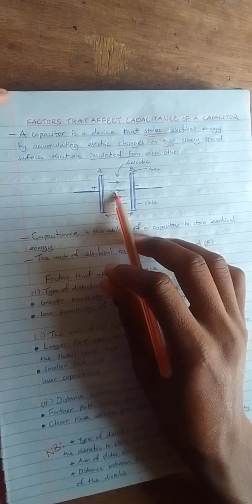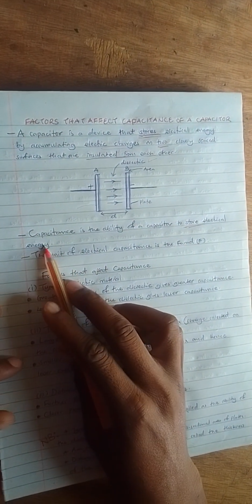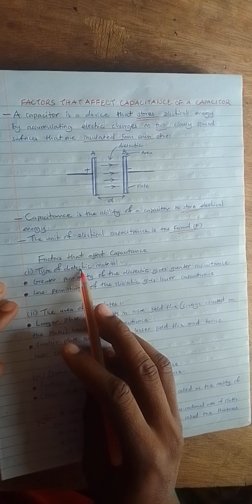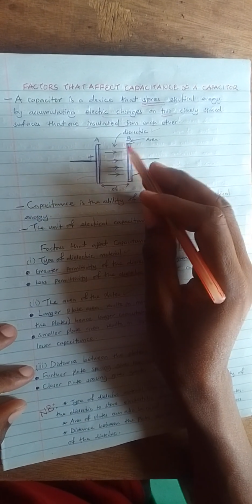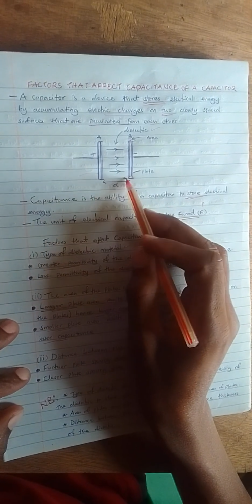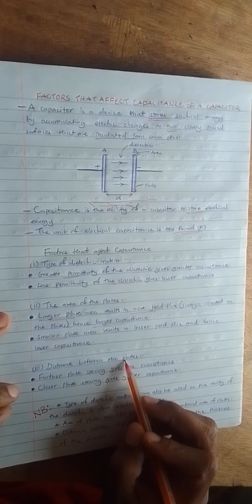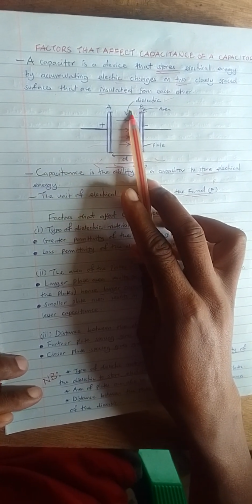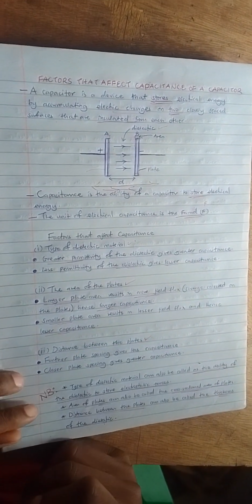Factors that affect the capacitance of a capacitor